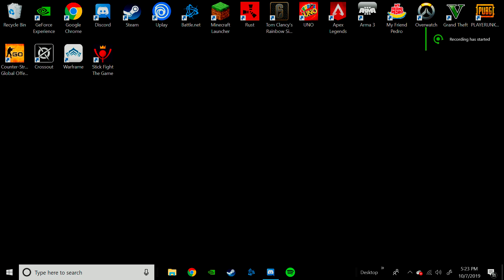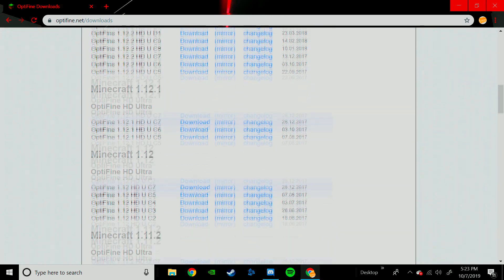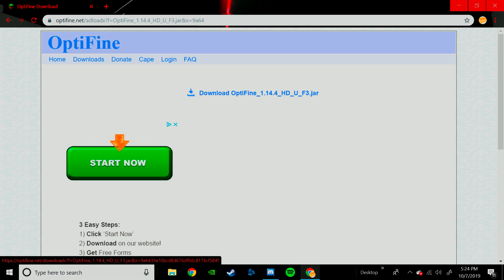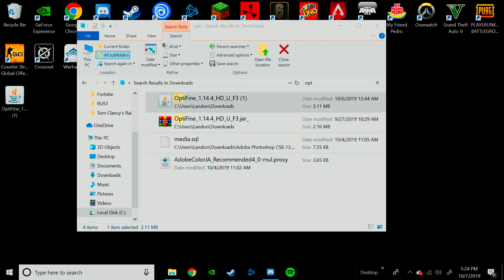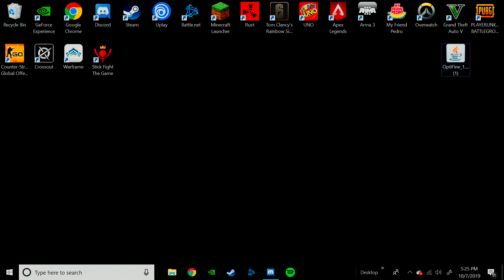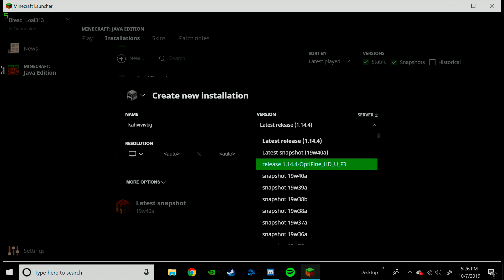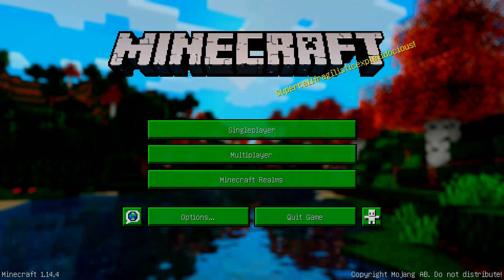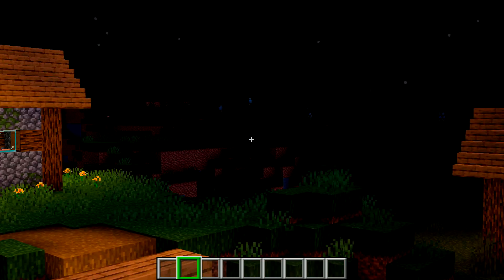How to Install Optifine for Minecraft 1.14.4